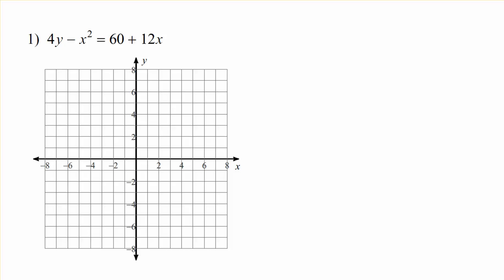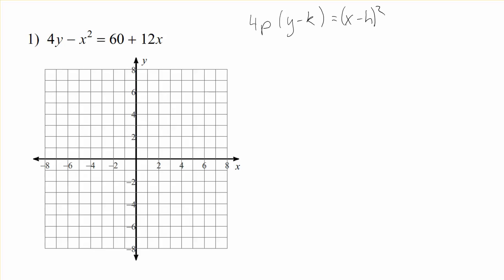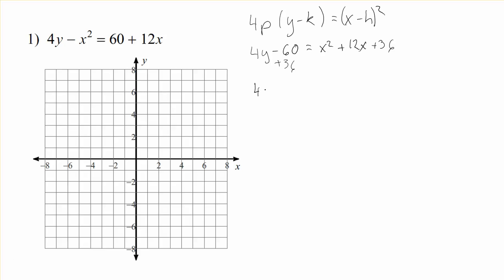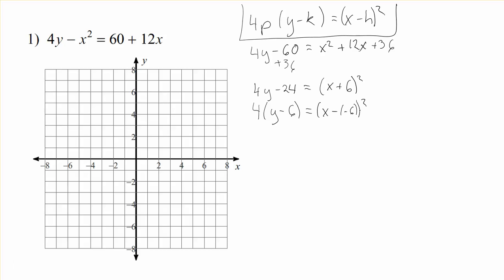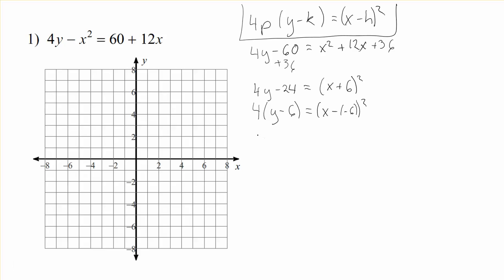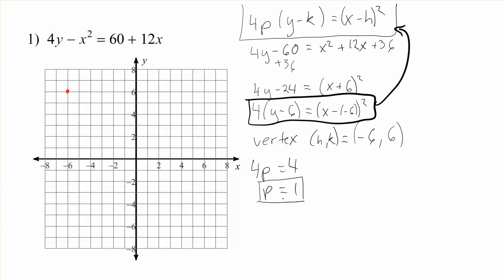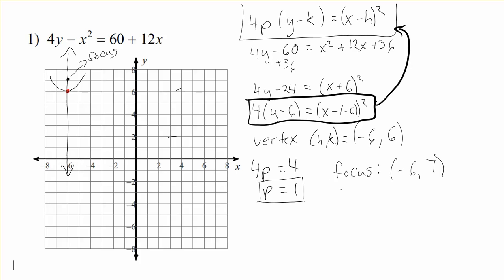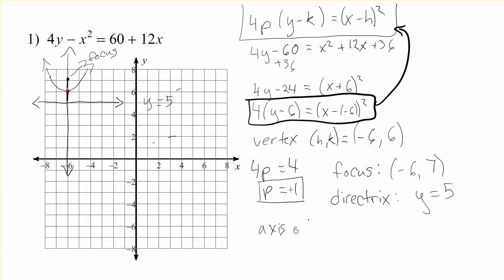Parabola - Finding Vertex, Focus, Directrix, and Axis of Symmetry